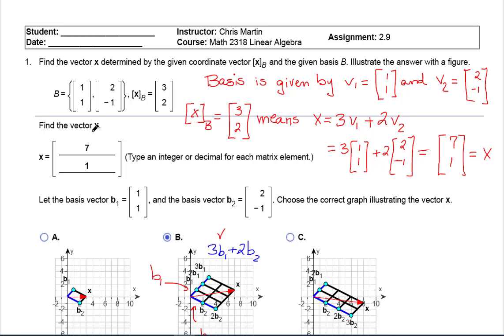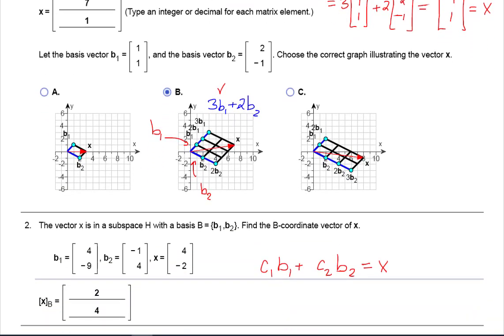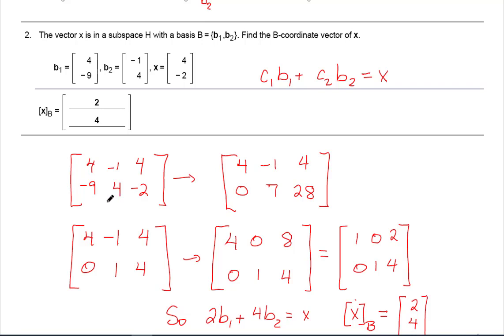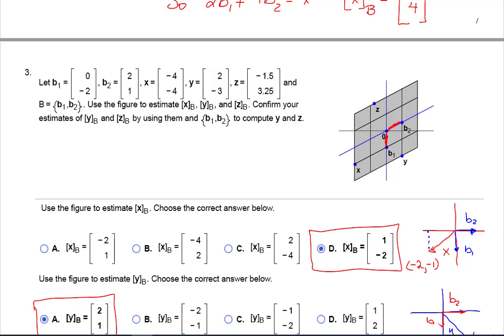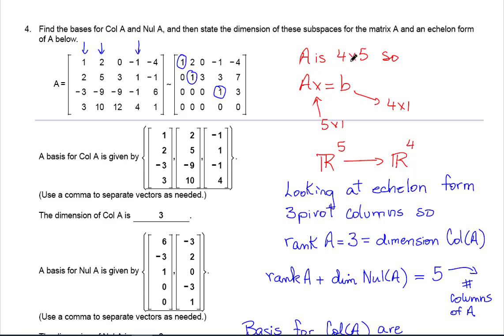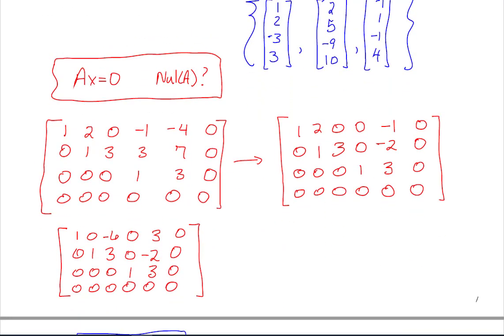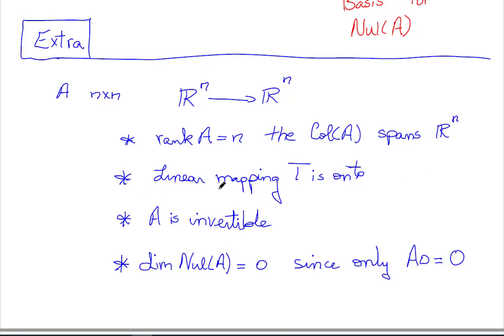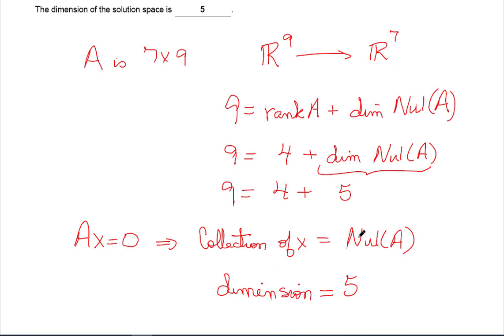Math 2318 - 2.9